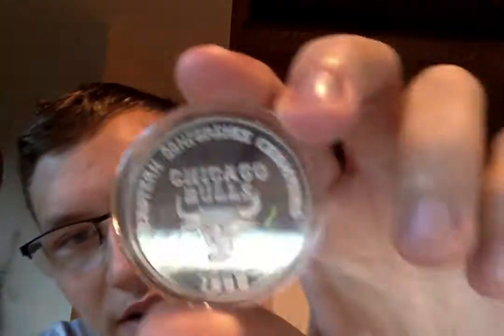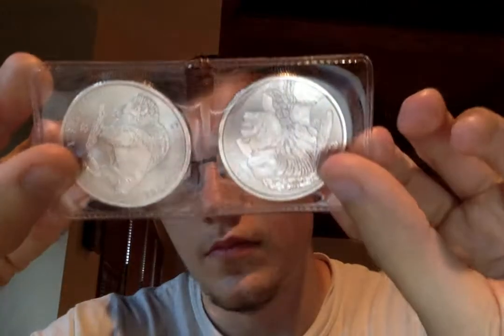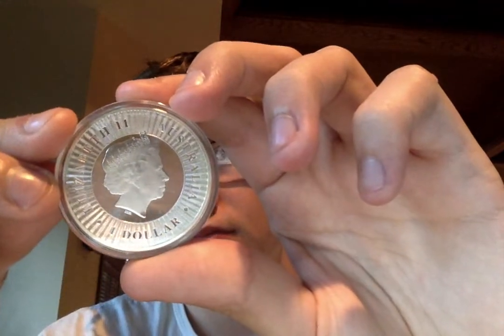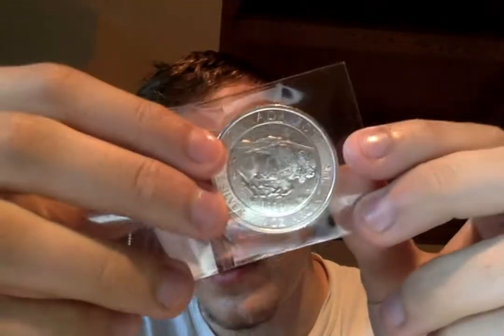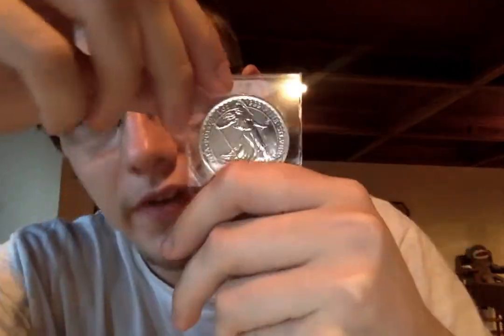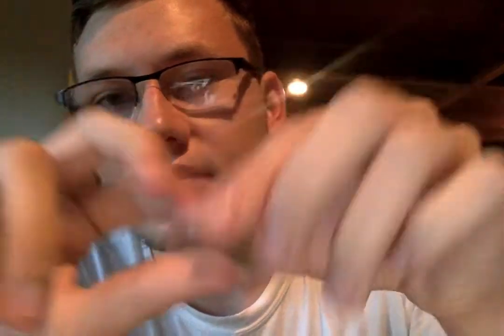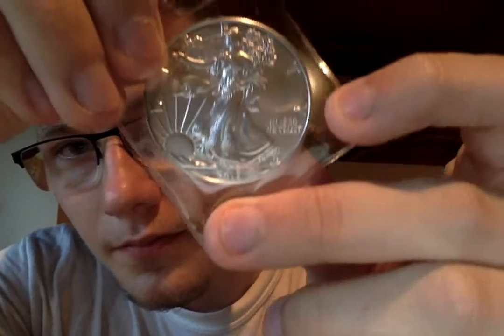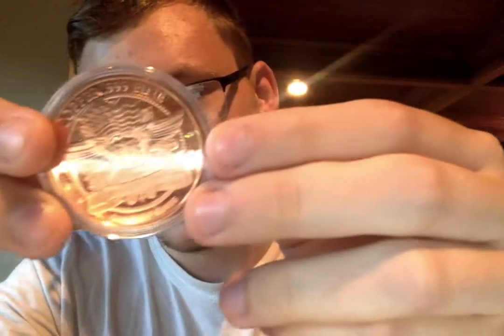Amazing Silver Bullion Collection!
in this video, I went over my silver bullion collection. Let me know what your favorite silver bullion coin to stack is in the comments section below.